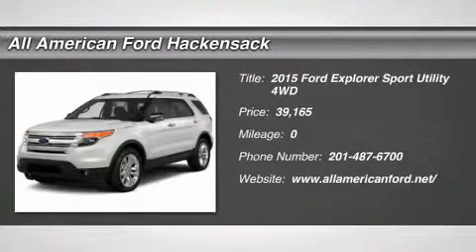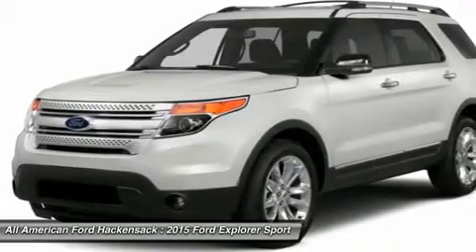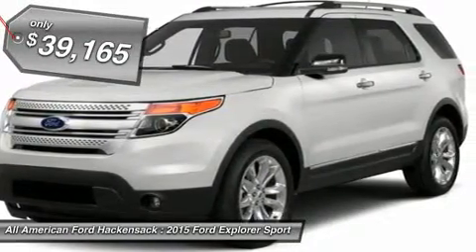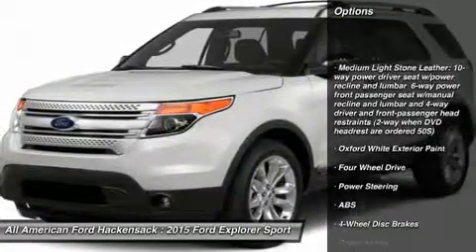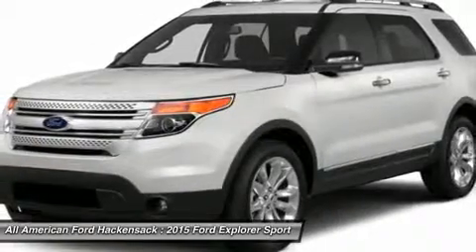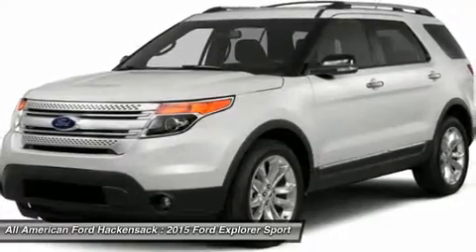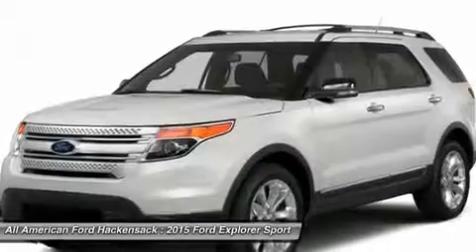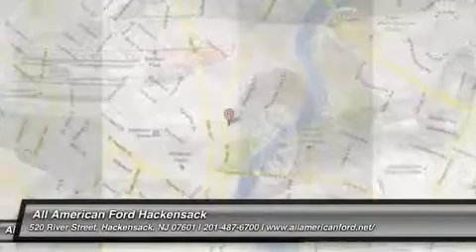2015 FORD EXPLORER Hackensack, NJ IP-A30860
2015 FORD EXPLORER Hackensack, NJ
Stock# IP-A30860